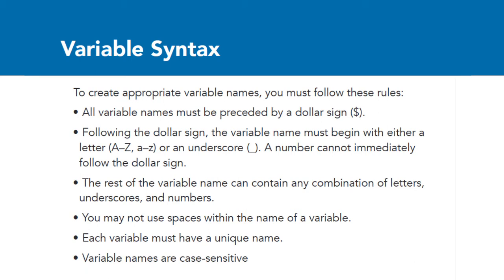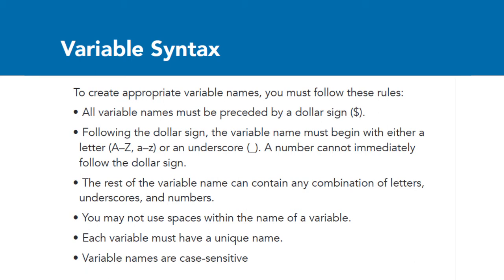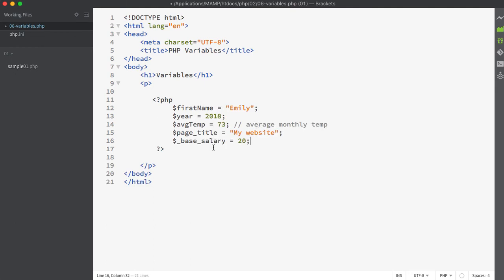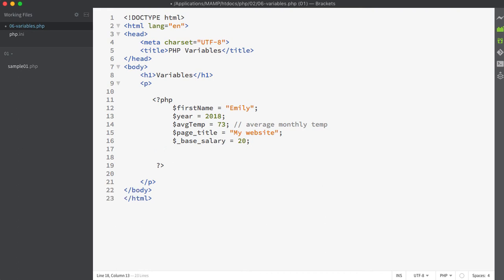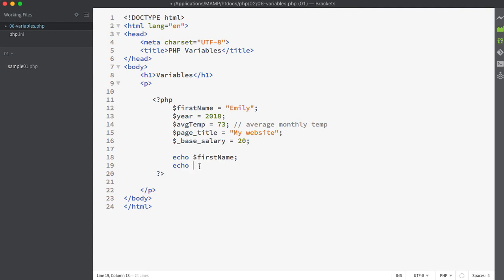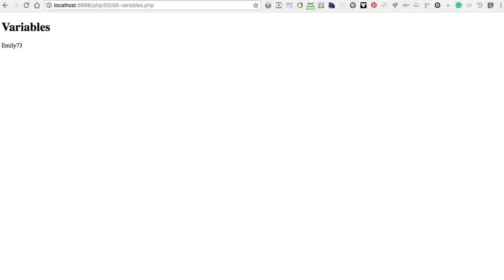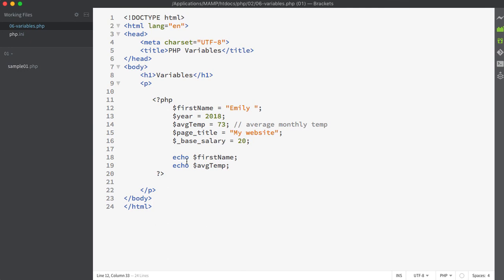14 php - variable syntax